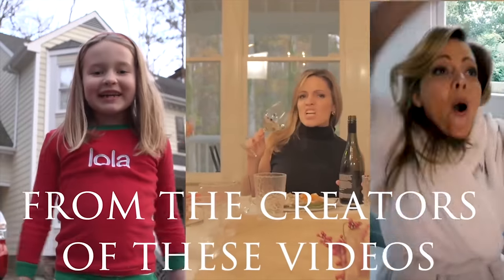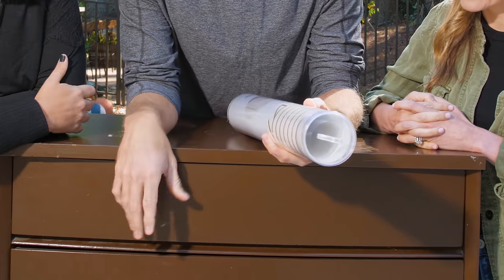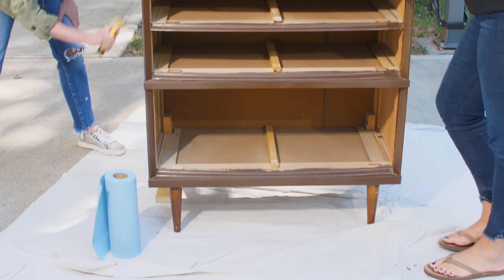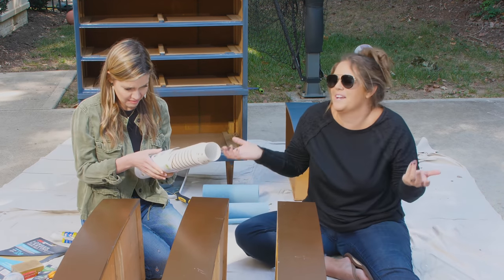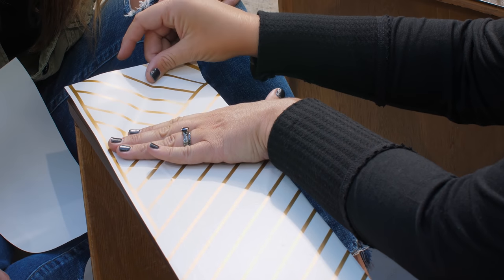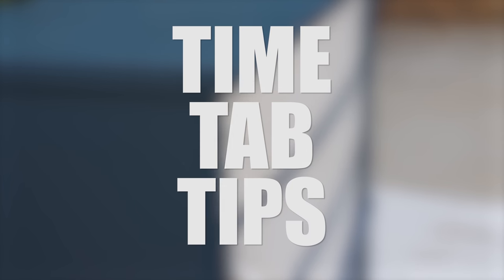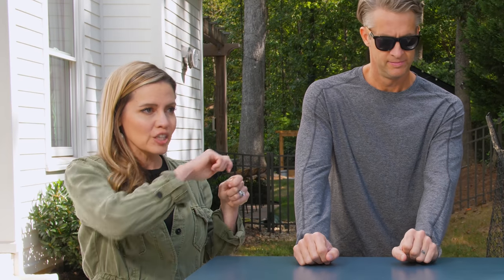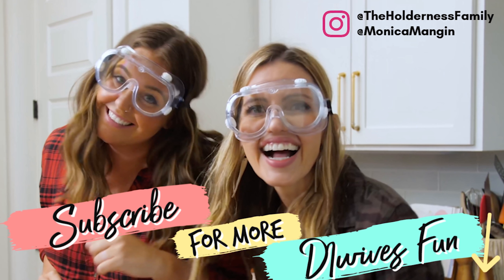DIY Wallpaper Dresser with Monica Mangin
Ready to turn an old dresser into a statement piece? Monica and I upcycle (or "tinker" according to Penn) an old dresser using paint and self-adhesive wallpaper! Is this project work your time and money? Watch and tell us if this is something you would try at home!